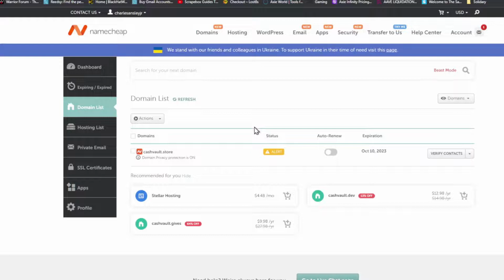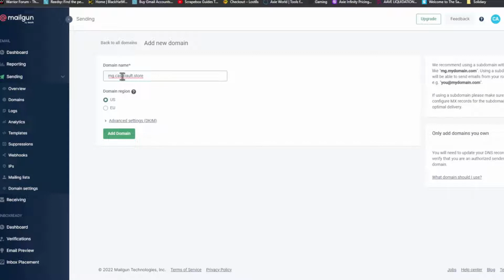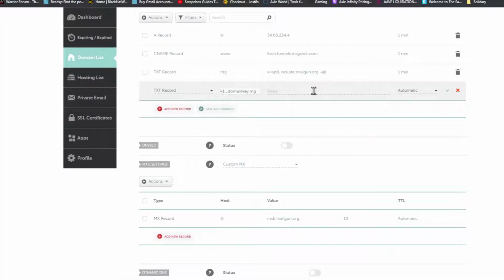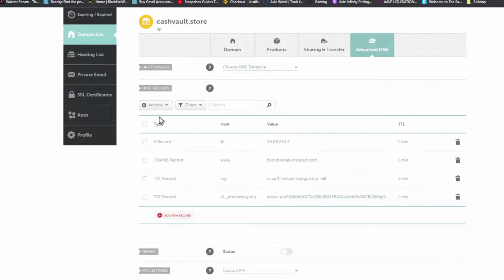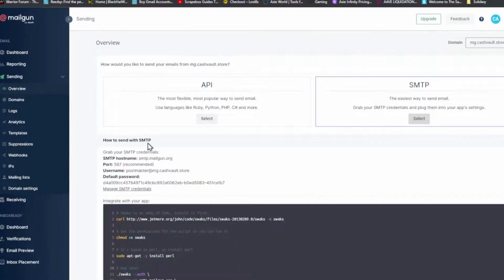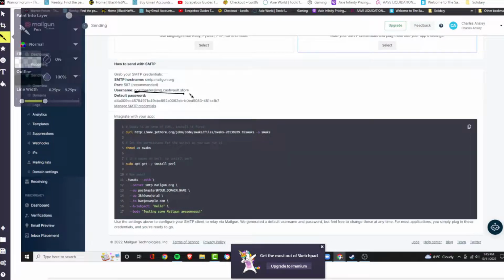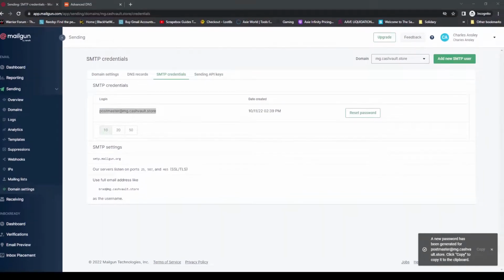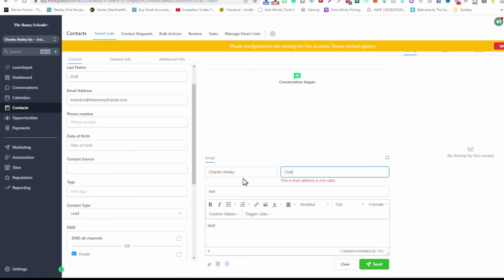A Step By Step Guide How To Set Up Mailgun In Highlevel 2022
This Is A Passive Buddies Podcast:  What Is The Difference Between Earned Income And Passive Income, Check This Podcast Out To Learn The Difference.

📶 📶 📶 Make Passive Income From Your Helium Node

🎮🎮 Play Games, Or earn Passive Income

🔵Blockfi Staking Earn Up to 16% Interest!
🔵🔵  Earn Up To $250 Stacking Crypto

●▬▬▬▬▬▬▬▬FOLLOW BRANDON▬▬▬▬▬▬▬▬▬▬●